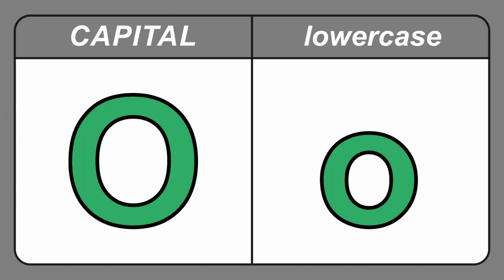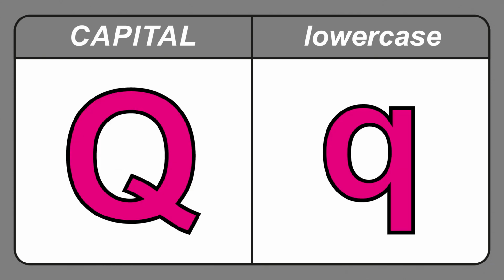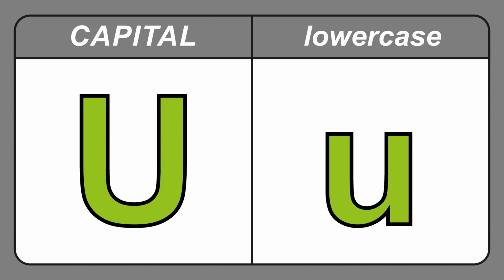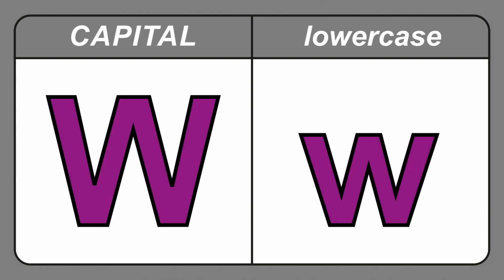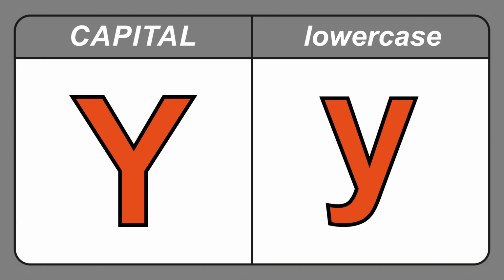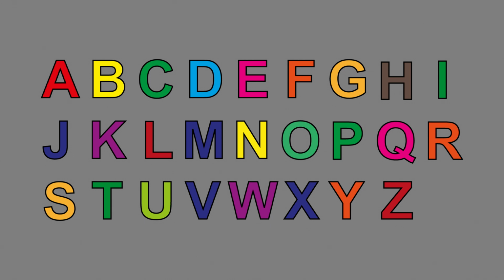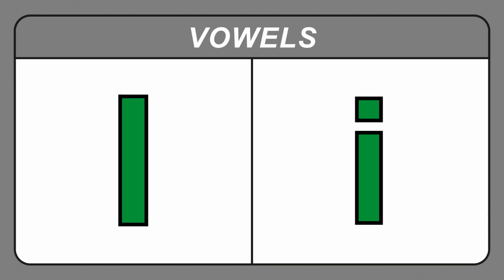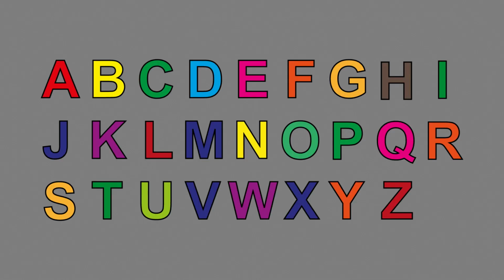The English Alphabet for Beginners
This video is about how we pronounce the letters of the english alphabet (ABC...) For bigginners.
We say all the letters of the alphabet the same in British English and American English except for Z. In British English we say Zed. In American English we say Zee.
The English alphabet is a Latin alphabet consisting of 26 letters, each having an upper- and lower-case form. It is the most widely used alphabetic writing system in the world. The modern English alphabet is a Latin alphabet consisting of 26 letters and is used to write the English language. The English alphabet is derived from the Latin and Greek alphabets and is the basis of the International Phonetic Alphabet (IPA). The English alphabet is composed of the following letters: A, B, C, D, E, F, G, H, I, J, K, L, M, N, O, P, Q, R, S, T, U, V, W, X, Y, and Z.